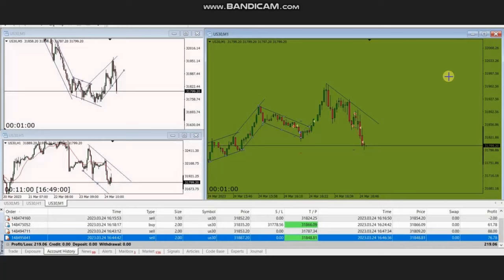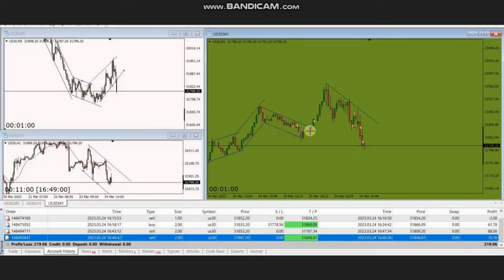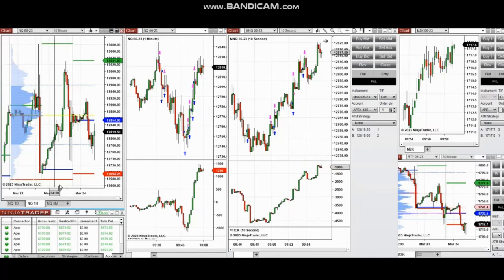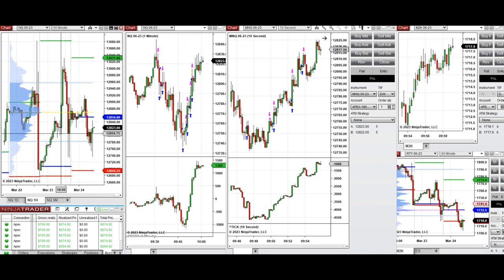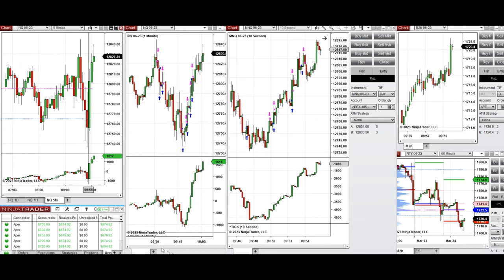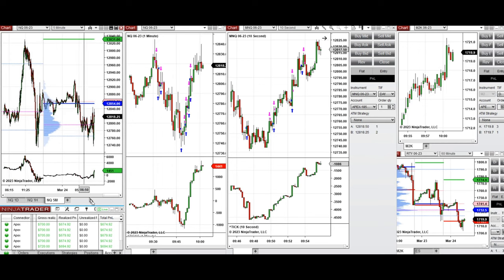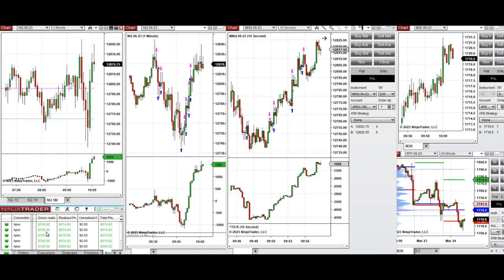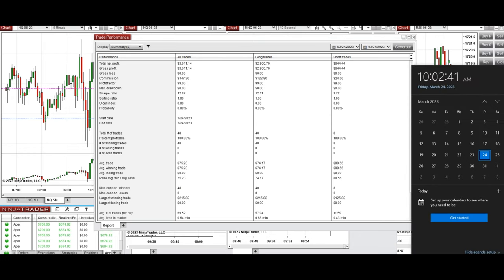Price Action Algo Trading Journal: Dow and Nasdaq Futures and CFDs - 24 Mar 2023